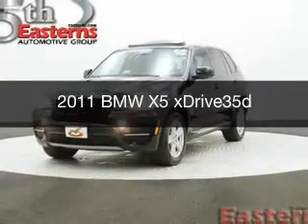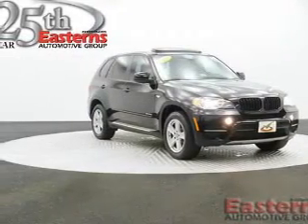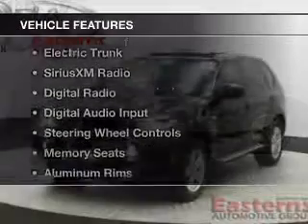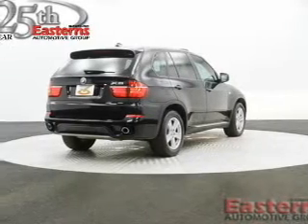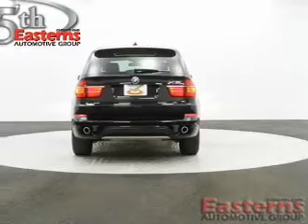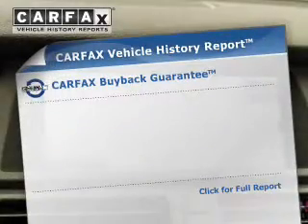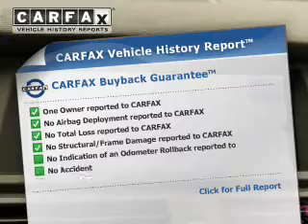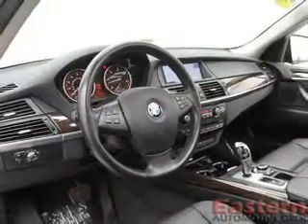2011 BMW X5 - Laurel MD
Phone:
Year: 2011
Make: BMW
Model: X5
Trim: xDrive35d
Engine: 3.0 liter inline 6 cylinder 24 valve DDI DOHC Twin Turbo Diesel
Transmission: 6-Speed Automatic
Color: Jet Black
Mileage: 66798
Address:
9950 Washington Blvd N